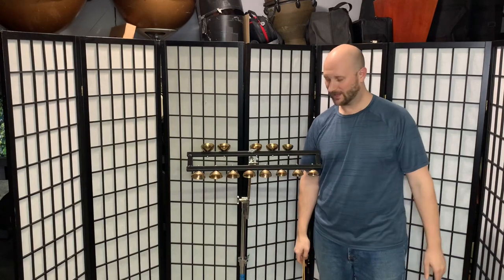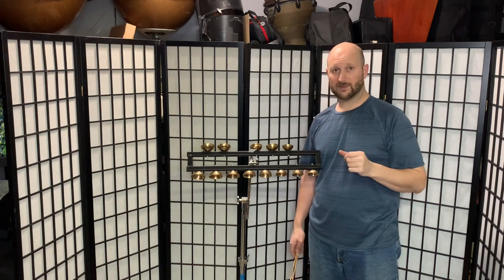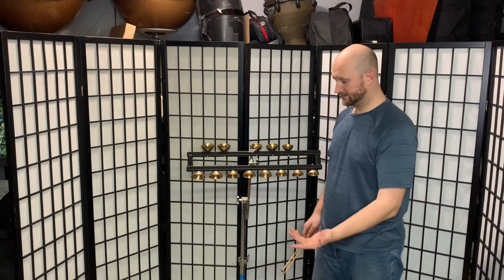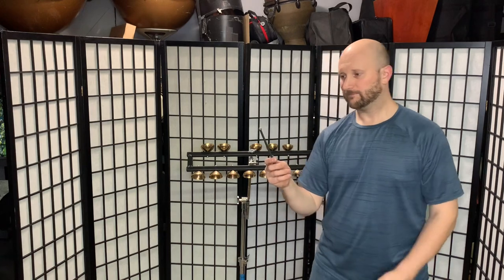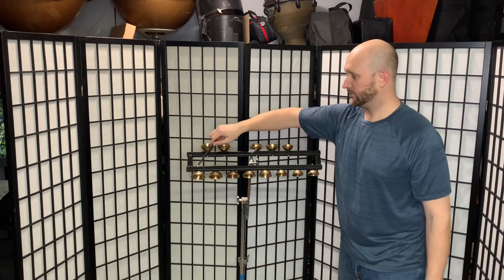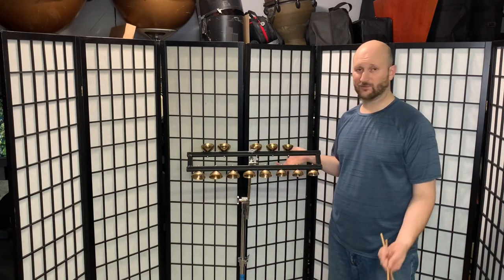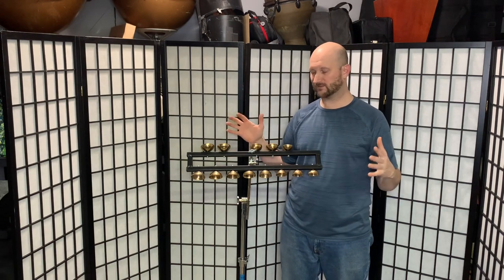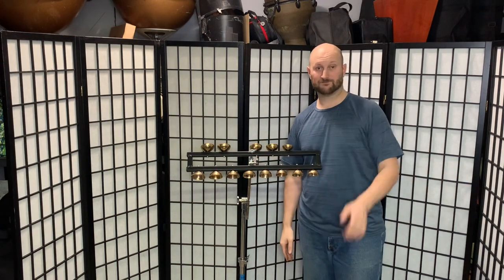Review of Weiss chromatic saucer bells mounted on frame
It’s hard to afford crotales for many of us, so what can one do when it gets called for? Well, I think this is a very viable option. Steve Weiss chromatic saucer bell set along with their Liberty One frame (with included hardware).
They sound very close to crotales! (…and about 1/10th of the price)